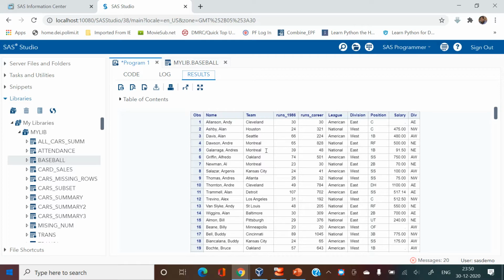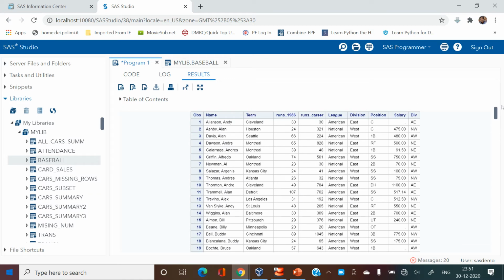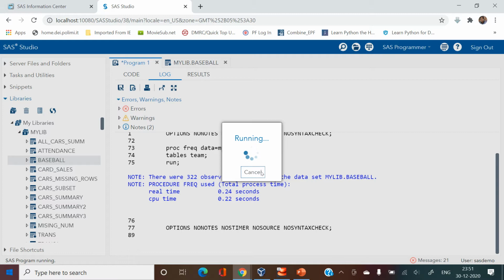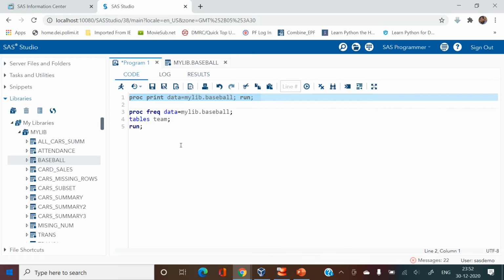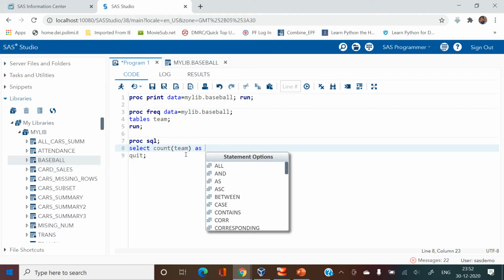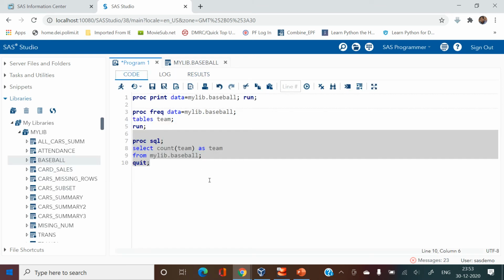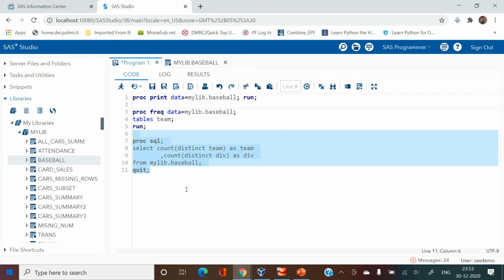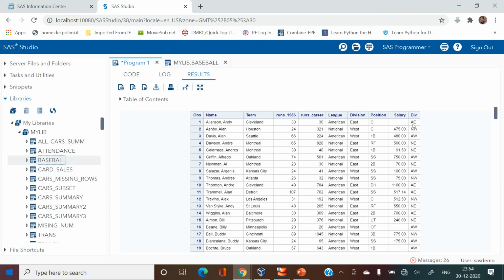How to Count the Unique Values in a Variable in SAS | Know the Unique Values in a Variable in SAS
This video is going to help you learn how to take a count of unique values in a variable in SAS using distinct with specific variable. Check this Out